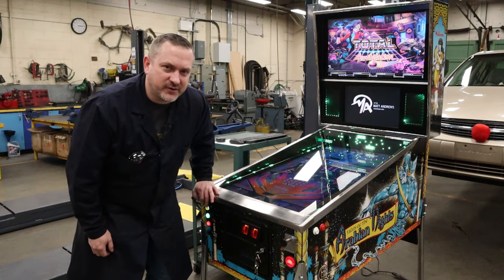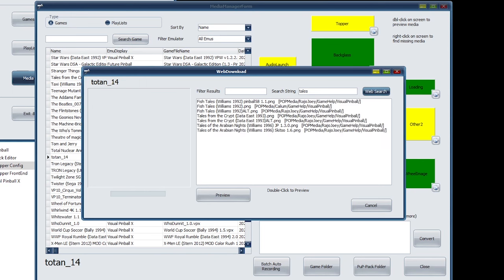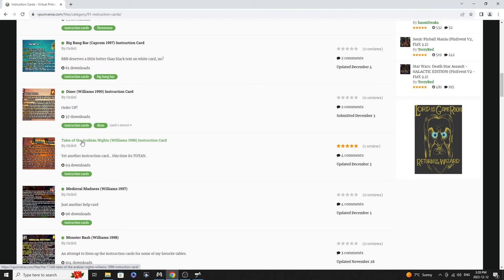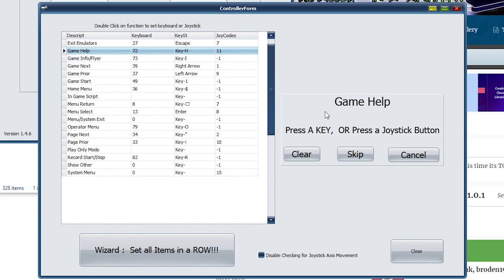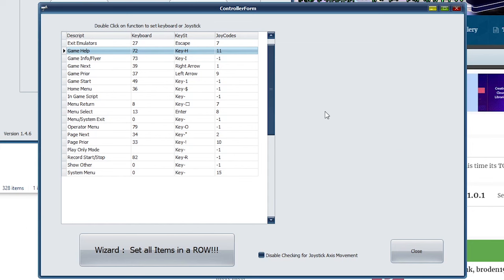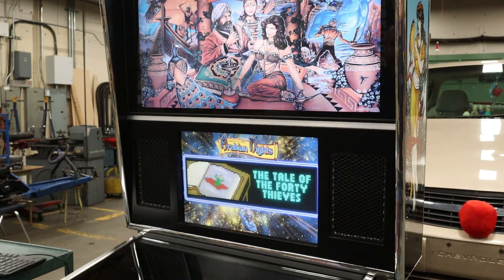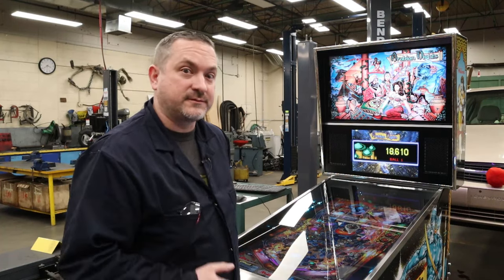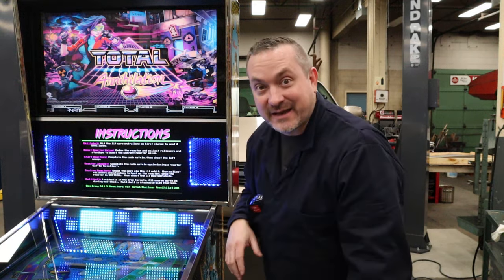Virtual pinball Instruction cards: Quick and Easy!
Episode#46 Custom Virtual Pinball Cabinet Tutorial Series Extravaganza!

In this video I show you how to add instruction cards to your games through pinup popper media, how to add custom instruction cards from VPUniverse, how to see the instruction cards while in the front end and during a game, and I share a few troubleshooting tips to make sure this works for your vpin cabinet.

Special thanks to Frank (Ordes) on VPU for all of your hard work making beautiful instruction cards for us to enjoy!  Cheers!

Are you loving the vpin series?  Think I'm doing a crazy good job and want to help fund my next cool project or help support the purchase of some new filming gear?

Link to my parts video for all the info/links to all of the parts you see!

Filming gear:
Canon M50 camera
Canon M50 AC adapter
Canon lens filters/protective covers
Rode Wireless Go 2
Smart Phone tripod with cold shoe mount

GoPro suction cup mount
GoPro head strap and quick clip
GoPro Media Mod
GoPro Light Mod
GoPro Chest Mount
GoPro Dual battery charger and battery